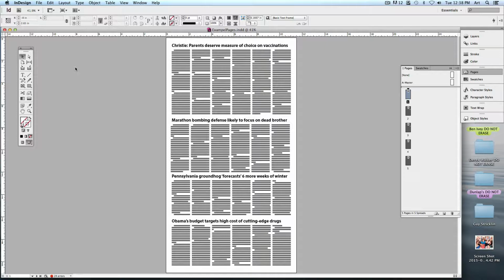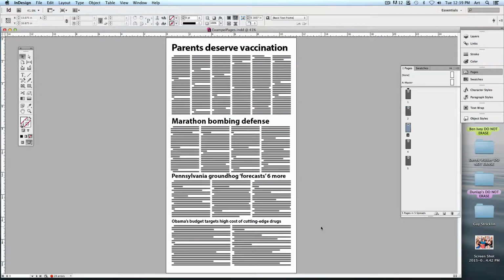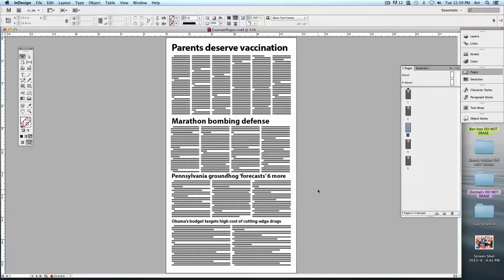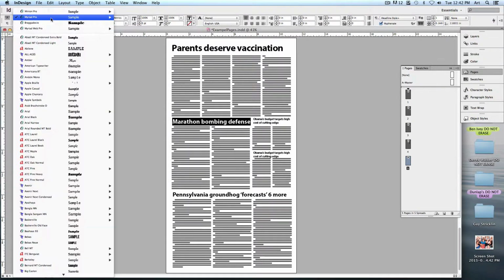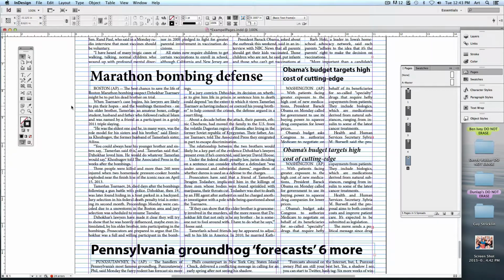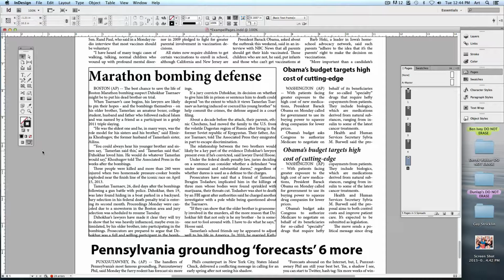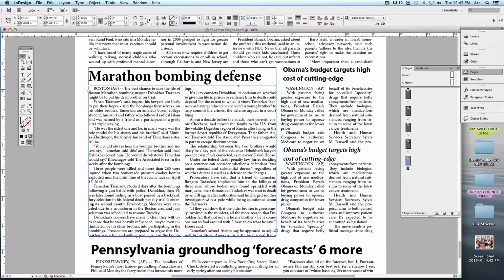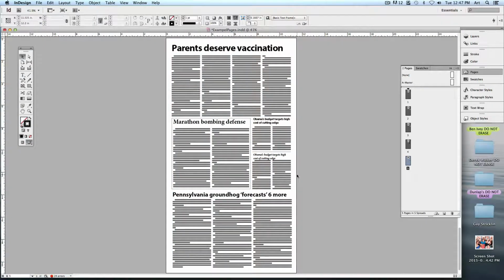Art 216 - Feb 3